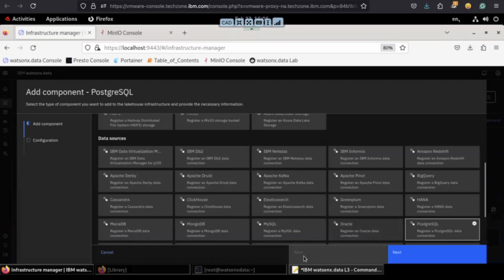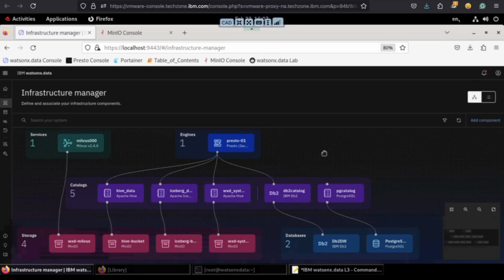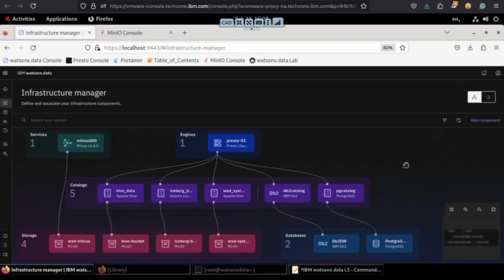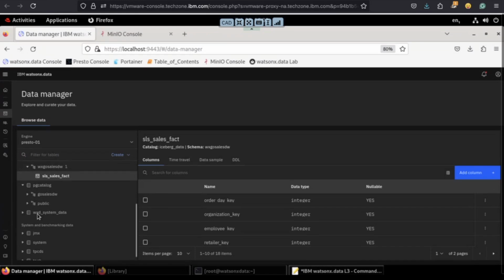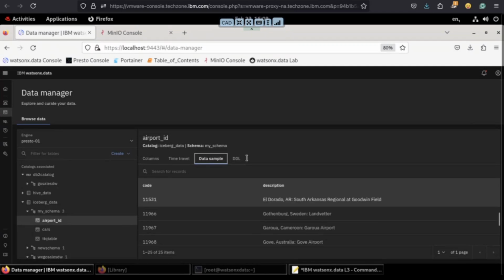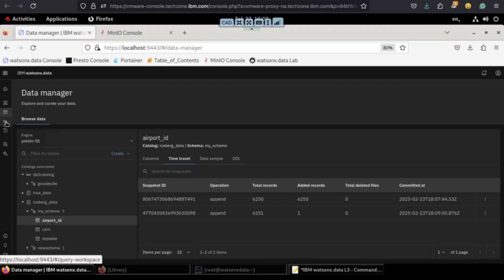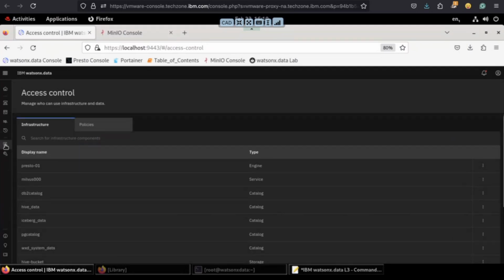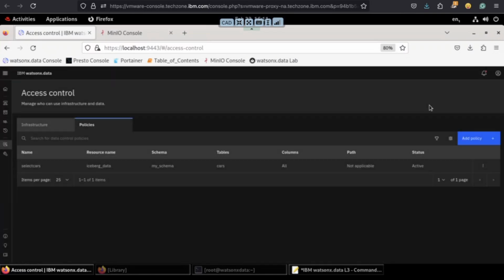Your Next-Gen Data Lakehouse Crash Course